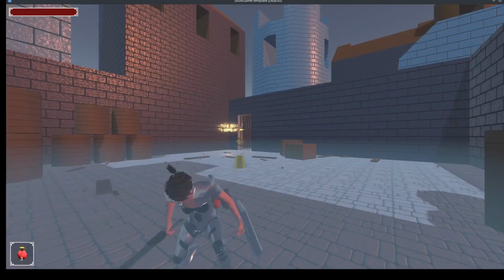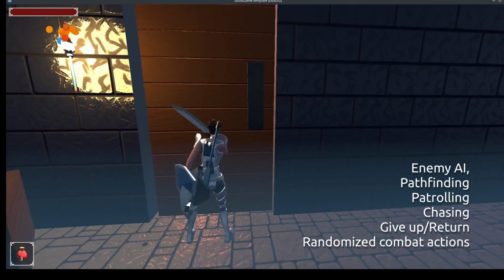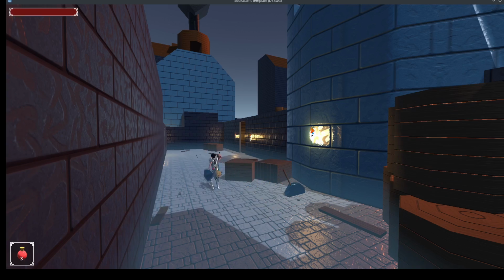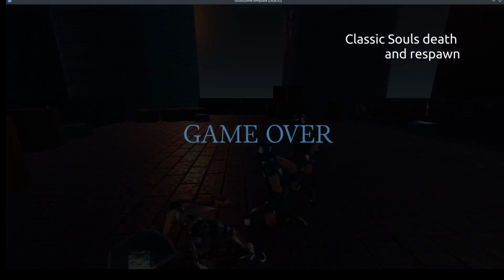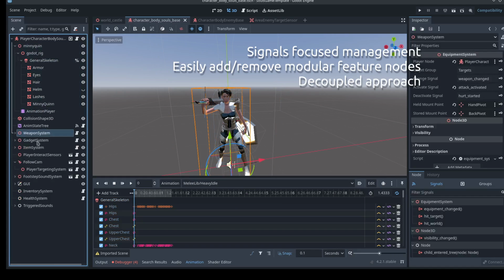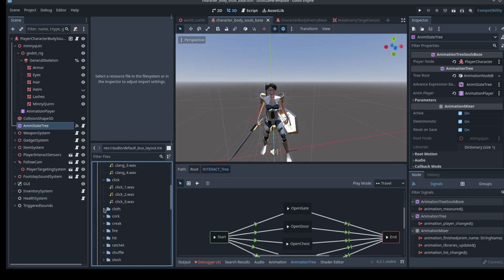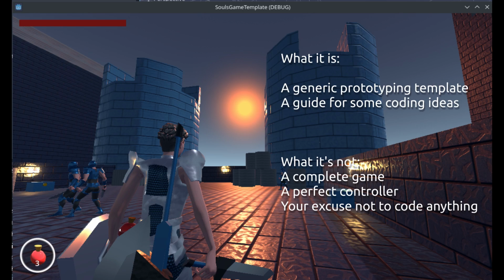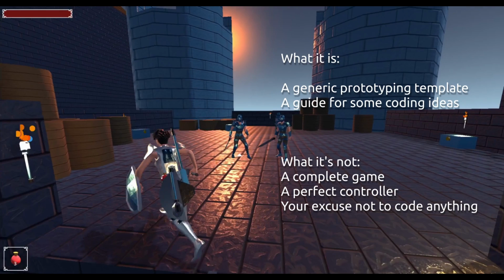Cat's Godot 4 Souls-Like Template & Asset Pack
A highly modular, loosely coupled souls-like game template/asset pack for the Godot Engine. It's driven heavily using signals and loose code, and the tree uses an animation library to drive it's animations. This allows you to swap in your own compatible models and animations quickly and not break the logic of the code. All you need is a model with a standard Godot/Unity/Mixamo etc, skeleton mapped into Godot at import.All CC0 content free to be used as you wish without attribution. Although I'll very gratefully be attributed in credits and/or humbly accept your donations.This template uses assets created entirely by myself, or from Kenney Assets. Nothing from Mixamo, etc to muddy up the licensing waters.

Usage tutorial videos to follow